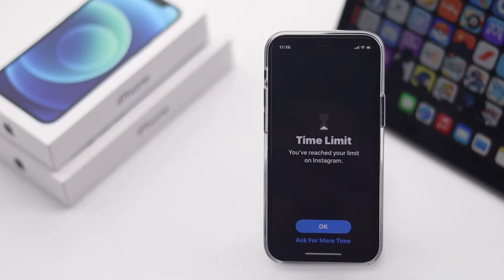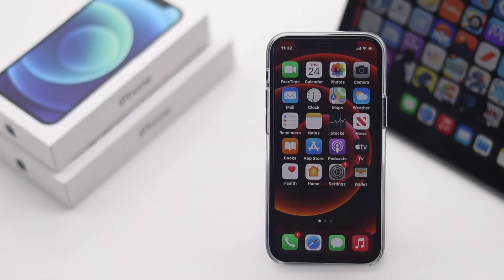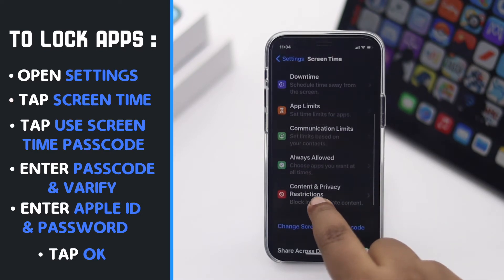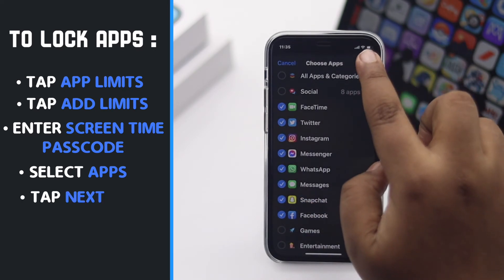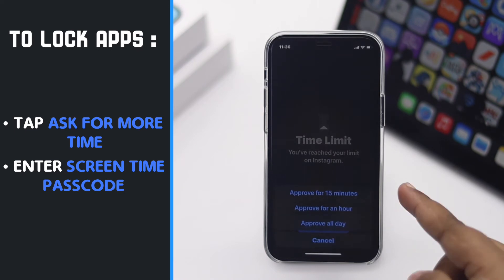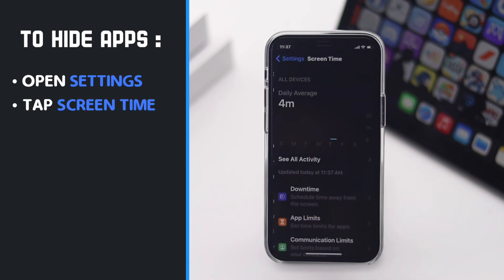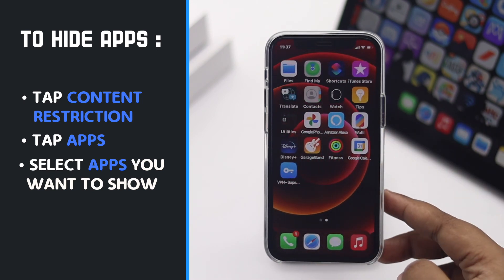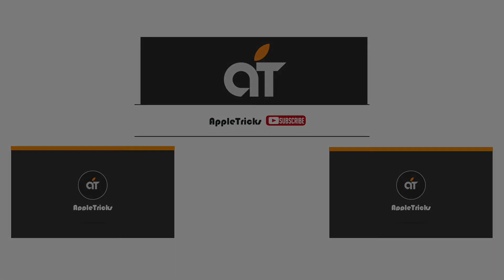Lock/ Hide Apps on iPhone 12 Mini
Do you want to lock some particular Apps on your iPhone or hide some apps which are not appropriate for certain age group? In this video we will show step by steps process for how to lock iPhone Apps with Passcode and also how to hide Apps on iPhone 12 Mini.

If some other people have access to your iPhone and  12 Mini and you are conscious about your privacy, you can lock personal apps or hide them with iPhone's screen time feature. You won't need to install any 3rd party apps for it, so it is completely safe.

Let's check out the steps you have to follow to lock and hide apps on iPhone 12 Mini